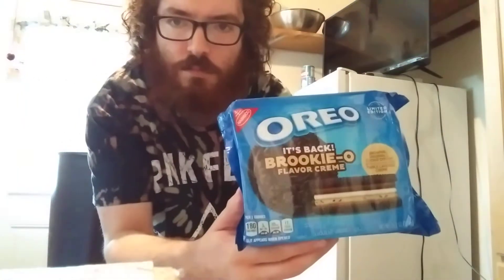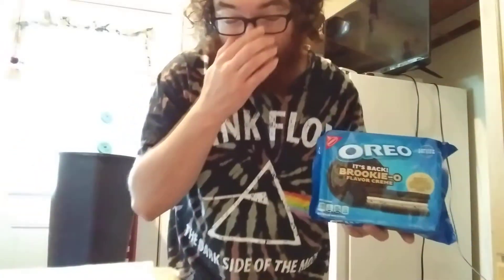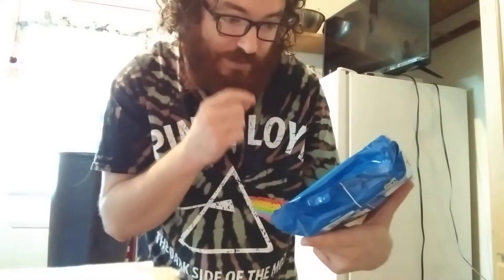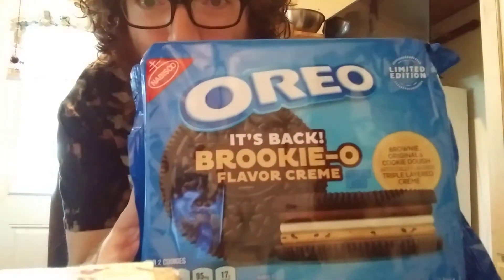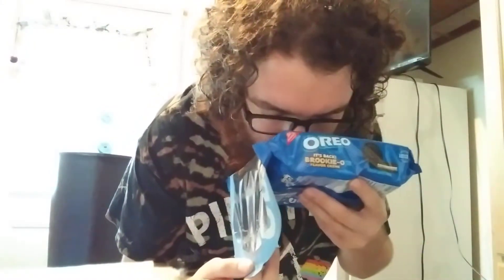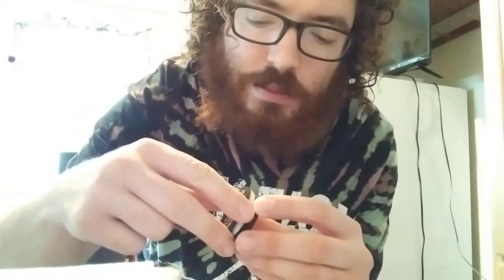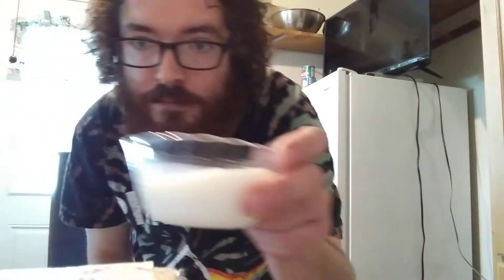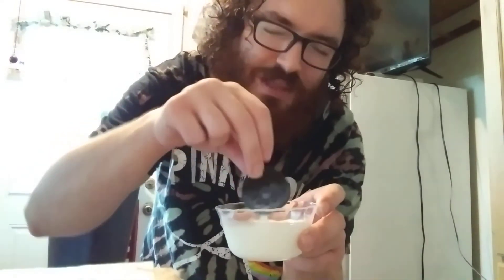Oreo Brookie-O Taste test